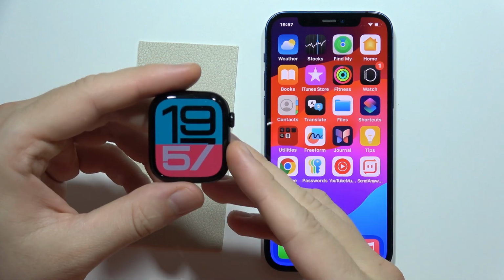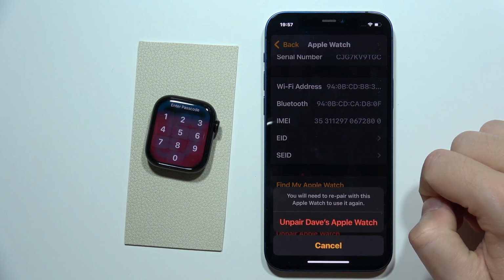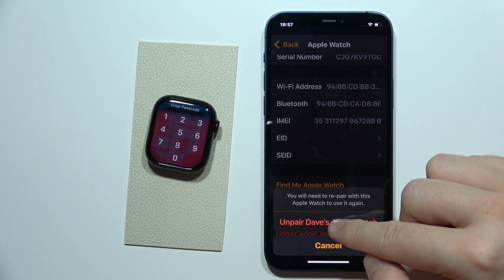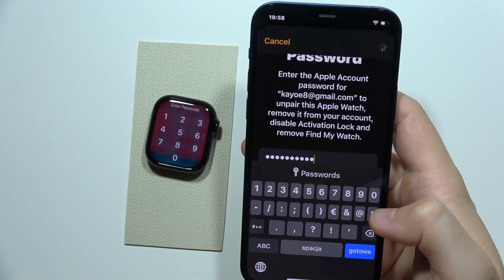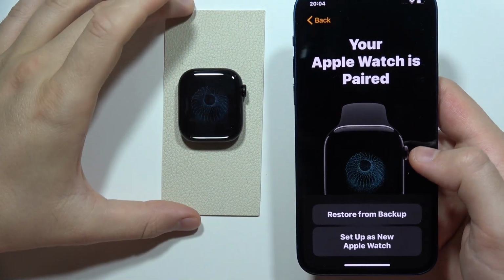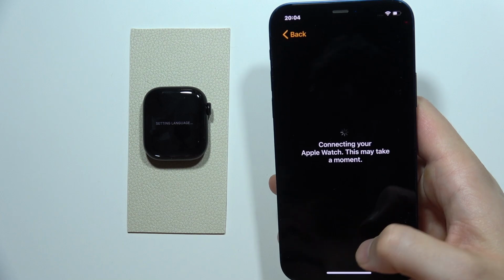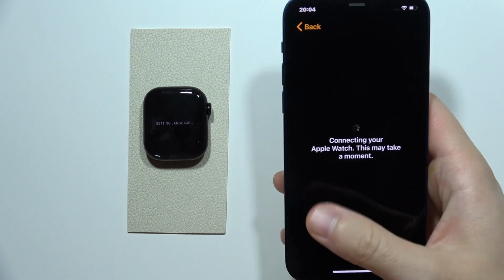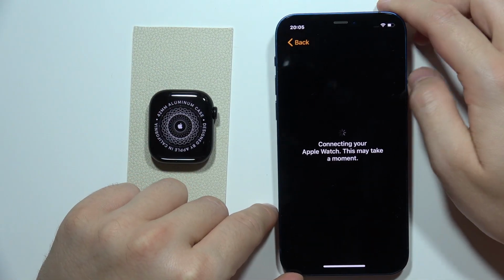Apple Watch 10: How to Connect with New iPhone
In this video, I’ll show you how to connect your Apple Watch 10 with a new iPhone. You’ll learn the simple steps to pair your devices and transfer all your data seamlessly. This tutorial will help you easily set up your Apple Watch 10 with your new iPhone, ensuring you can continue using your watch without any interruptions.

I'll do my best to reply promptly and assist you.